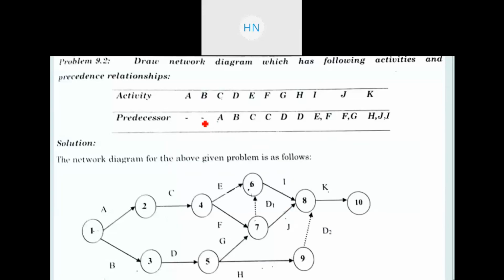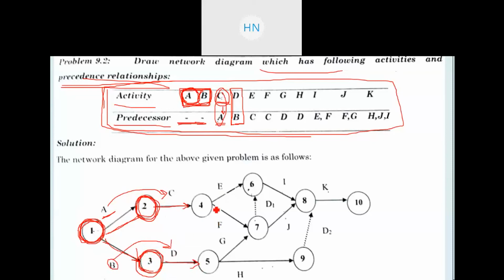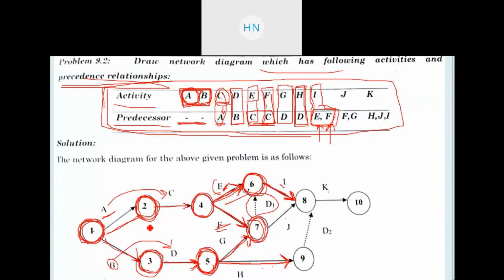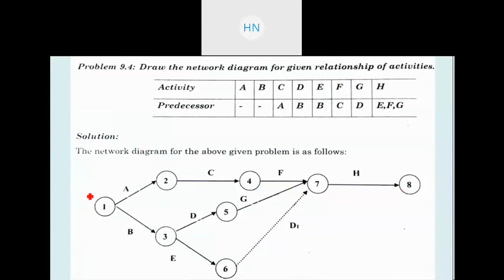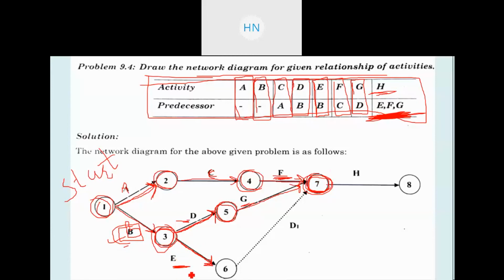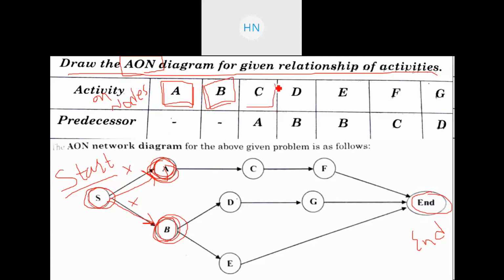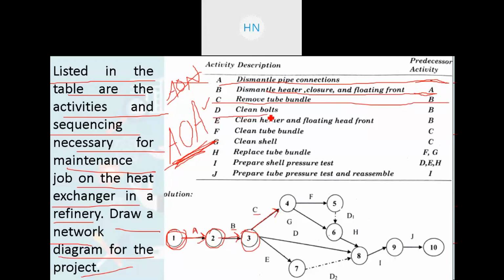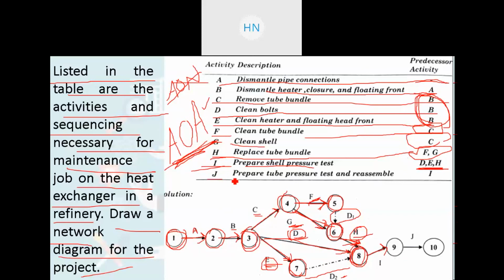Operation Research Project Management Problems on Network Construction